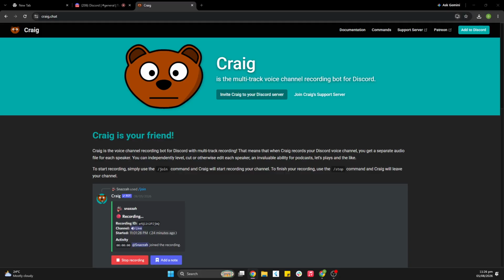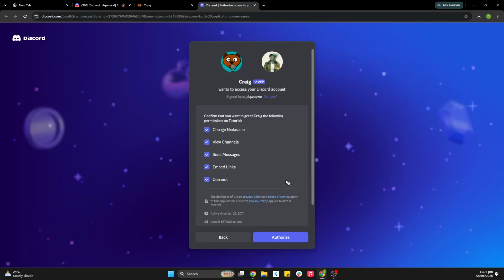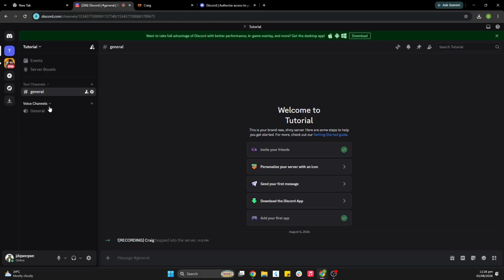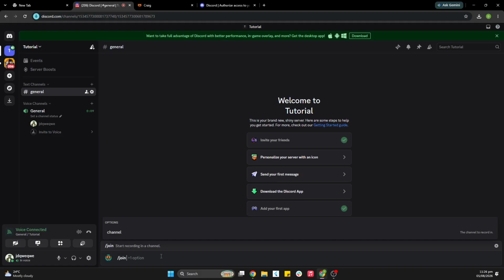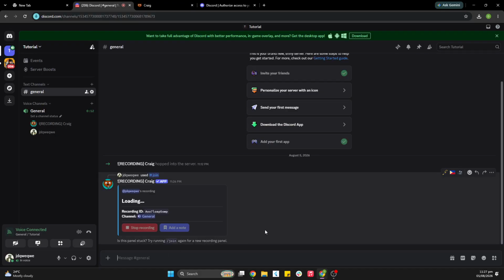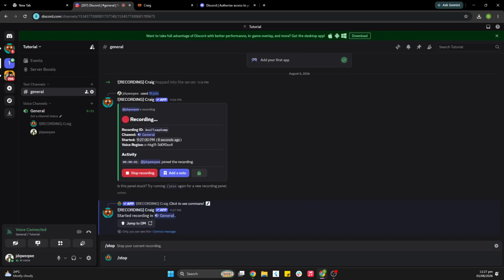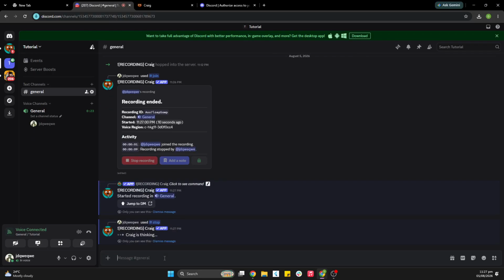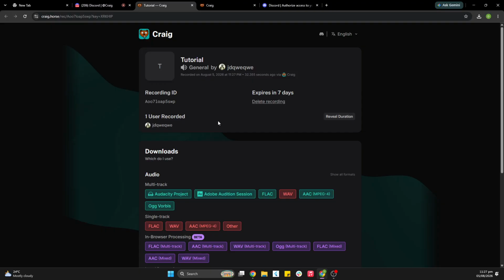How to Record a Call with the Craig Bot on Discord (New 2026 Method)